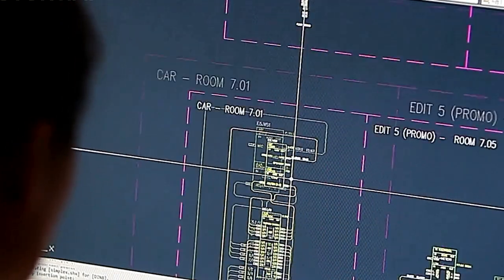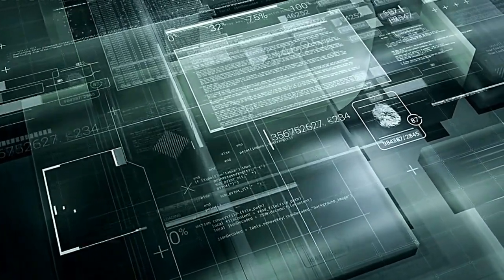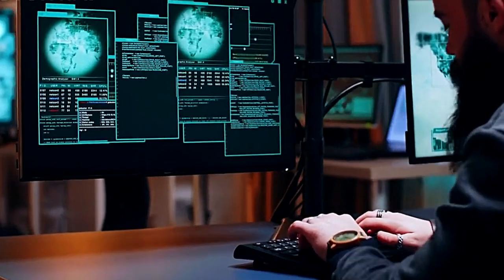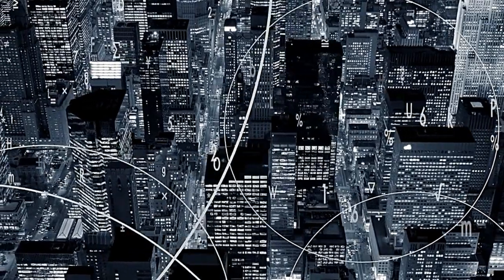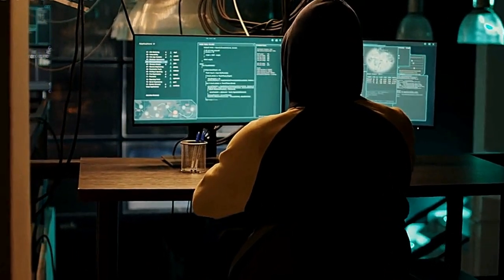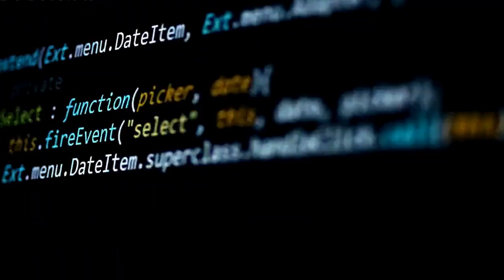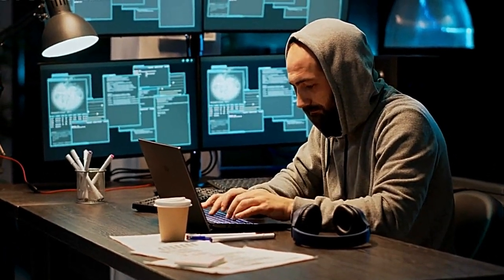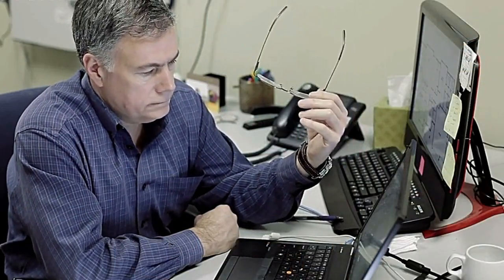Kali Linux: Become A Professinal Hacker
In this video, we dive into the exciting world of Kali Linux, a Debian-based Linux distribution specifically designed for digital forensics and penetration testing. Whether you're an aspiring ethical hacker, a cybersecurity enthusiast, or simply curious about Linux, Kali Linux has something to offer.

Join us as we explore the key features, tools, and capabilities of Kali Linux. With over 600 pre-installed tools, this powerful operating system equips security professionals with everything they need to perform a wide range of security testing and assessments.

Key features of Kali Linux:

Comprehensive toolkit for security professionals: Kali Linux includes a wide range of tools for assessing the security of computer systems and networks. This makes it a valuable tool for security professionals who need to test the security of their systems or networks.
Regularly updated with new tools and features: Kali Linux is regularly updated with new tools and features. This ensures that Kali Linux remains up-to-date with the latest security threats.
Up-to-date with the latest security threats: Kali Linux is up-to-date with the latest security threats. This means that you can use Kali Linux to test your systems and networks against the latest threats.
Easy to use for experienced users: Kali Linux is easy to use for experienced users. This is because Kali Linux is based on Debian, which is a popular Linux distribution.
Powerful tool that should only be used for legal purposes: Kali Linux is a powerful tool that should only be used for legal purposes. It is illegal to use Kali Linux to hack into computer systems or networks without the owner's permission.

How to use Kali Linux:

Install Kali Linux on a virtual machine or on a physical computer: Kali Linux can be installed on a virtual machine or on a physical computer. This makes it easy to get started with Kali Linux.
Learn how to use the Kali Linux tools: There are many resources available to help you learn how to use the Kali Linux tools. This includes the Kali Linux documentation, online tutorials, and video tutorials.
Perform penetration testing and digital forensics: Kali Linux can be used to perform penetration testing and digital forensics. This makes it a valuable tool for security professionals.
Stay up-to-date with the latest security threats: Kali Linux is regularly updated with new tools and features. This ensures that Kali Linux remains up-to-date with the latest security threats.

Throughout the video, we showcase the remarkable versatility of Kali Linux, including its extensive collection of tools for information gathering, vulnerability analysis, wireless attacks, and web applications. From network scanning and penetration testing to forensic analysis, Kali Linux covers every aspect of cybersecurity.

We also highlight the supportive Kali Linux community and the invaluable documentation available on the Kali Linux website. With step-by-step guides, tutorials, and a vibrant community, you'll have the resources you need to dive deep into this fascinating field.

If you're new to Kali Linux, don't worry! We guide you through the process of downloading and installing the latest version, and we provide tips on setting up a safe testing environment. Additionally, we emphasize the importance of responsible and ethical use of the powerful tools at your disposal.

Throughout the video, we showcase live demonstrations and provide useful screenshots to help you visualize the capabilities of Kali Linux. Whether you're a beginner or an experienced user, this video offers insights, tips, and inspiration to take your cybersecurity skills to the next level.

Remember, the world of cybersecurity is constantly evolving, so staying updated is crucial.

If you're ready to embark on a journey of ethical hacking, cybersecurity, and Linux exploration, this video is a must-watch. Let's dive into the powerful world of Kali Linux together!

Kali Linux
Penetration testing
Security testing
Digital forensics
Linux distribution
Debian-based
Tools
Wireshark
Nmap
Metasploit
Aircrack-ng
John the Ripper
Ethical hacking
Computer security
Network security
Malware analysis
Incident response
Digital evidence